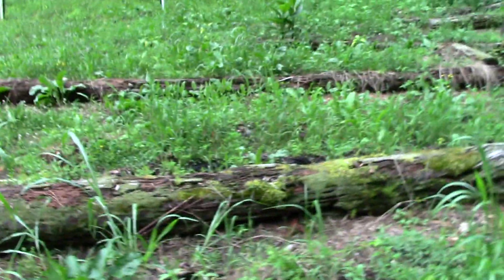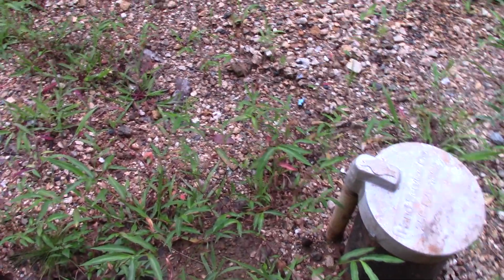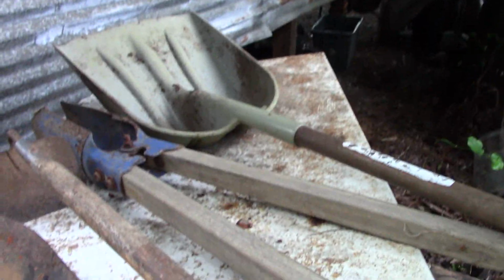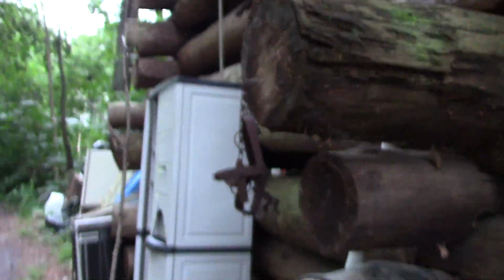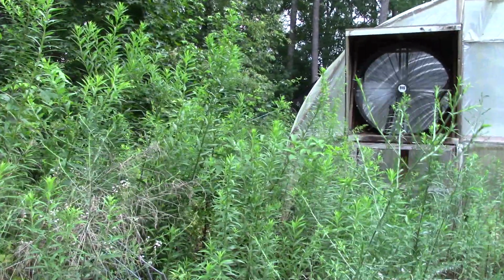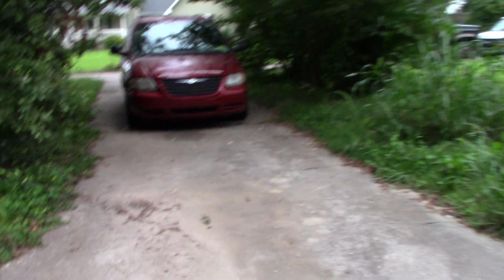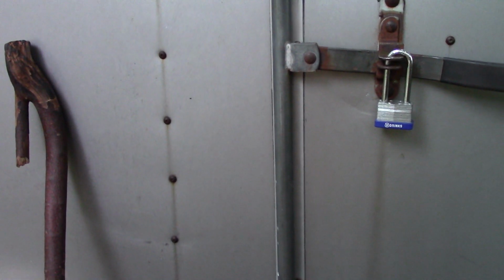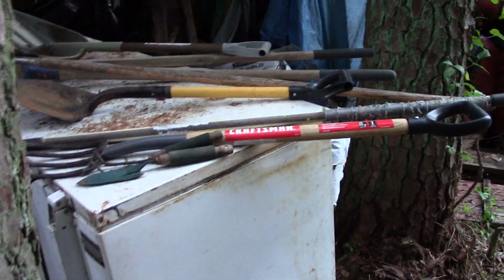How to Start a Homestead Starting at Under 500 Dollars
Key essential elements for starting a homestead. How to start under $500 if you have your own yard or one to rent - even use a trailer!

08:40 Most Essential Bare Bones Tools to Start
21:18 Trucks
26:00 Microgreens Trailer

Awesome deals for long term food supplies!

Home - Freedom Restoration Foundation

   Put Tribe in the Title
To join the See the Special Deals at My Patriot Supply

   Put Freedom in the Title

Making a Living on a 10th of an Acre Farm - Part I - How to grow your food & sell produce in a city!

Emergency Winterization Of My Aquaponics System Part 1 of 3 for 11 Nov 18 Cold Snap